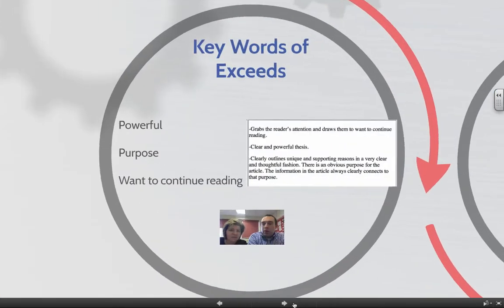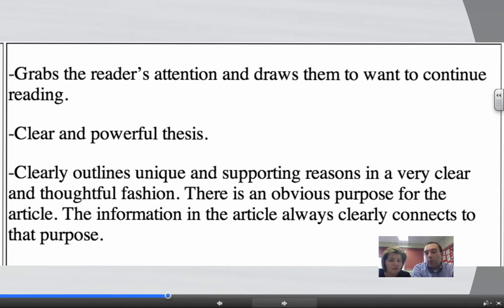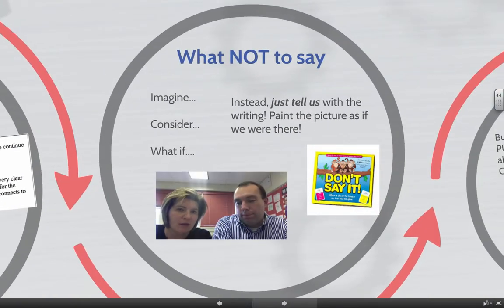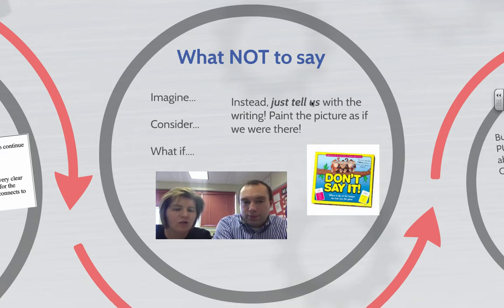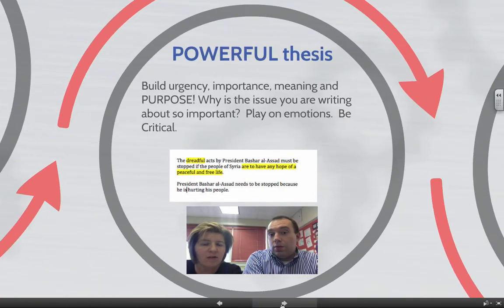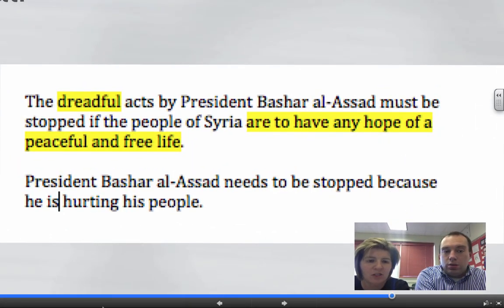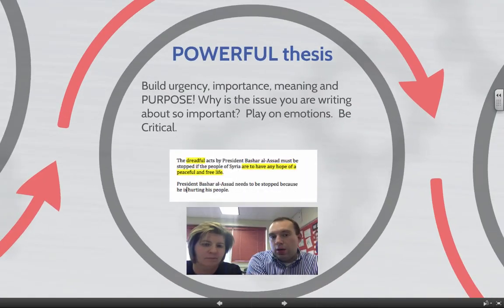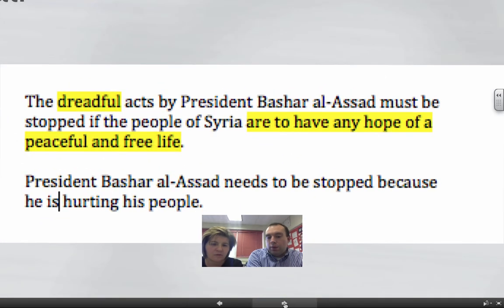Exceeds with Introduction